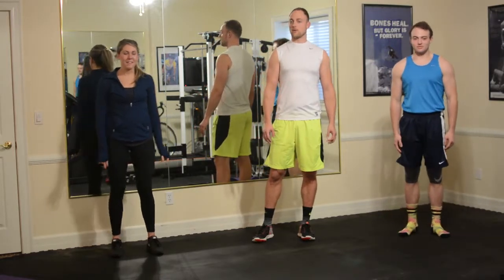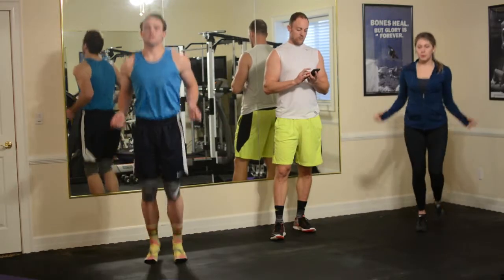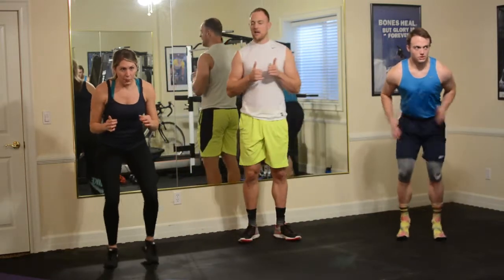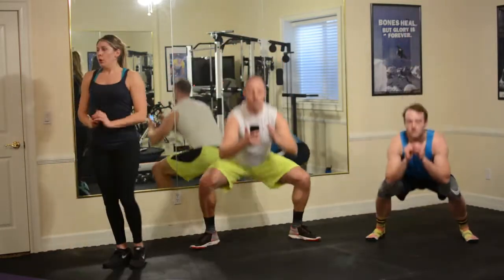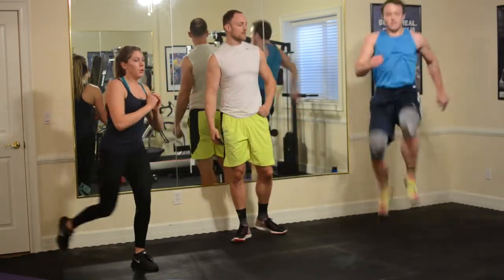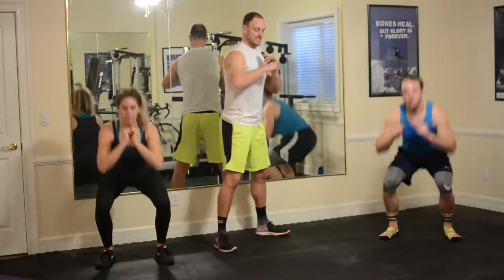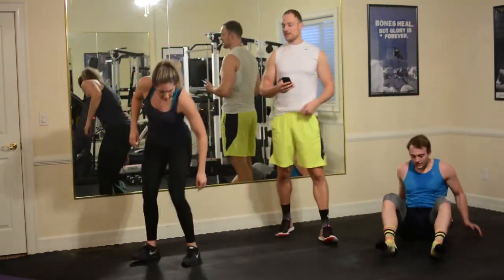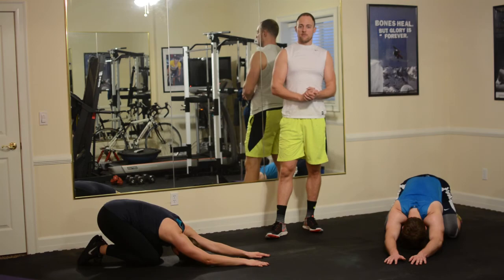Cardio Interval Workout Final